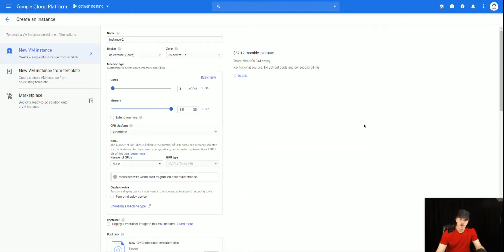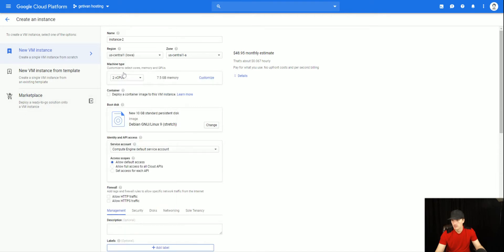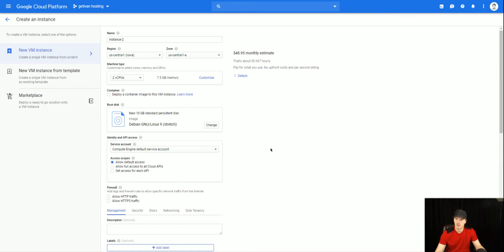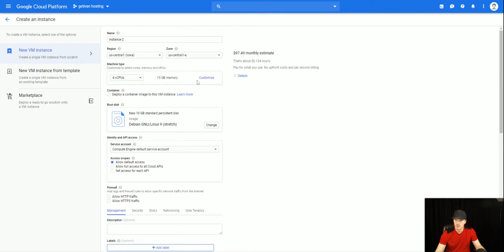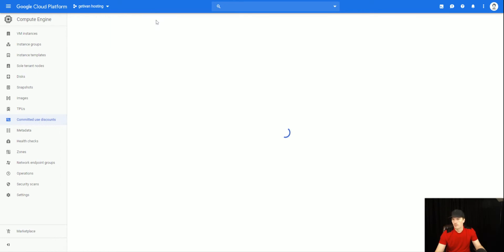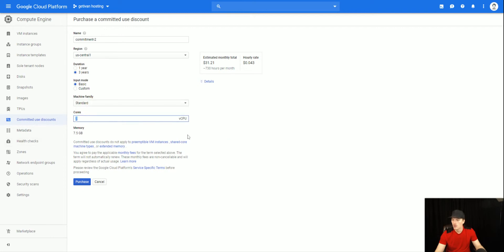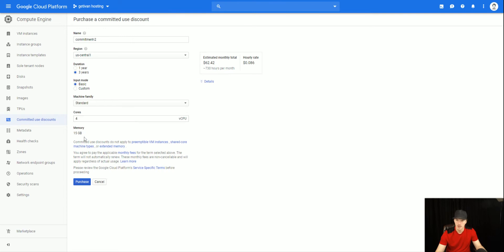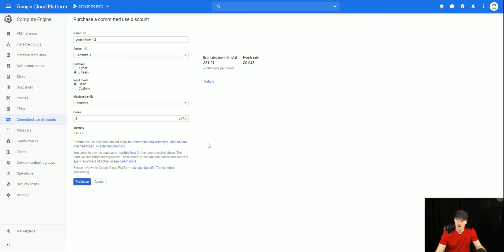GCE Committed Use Discounts in Google Cloud Platform